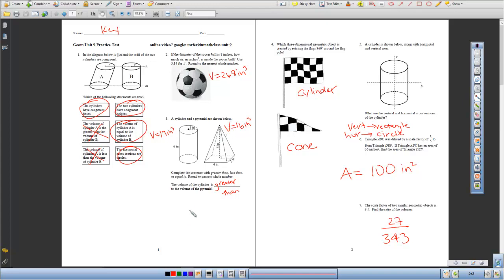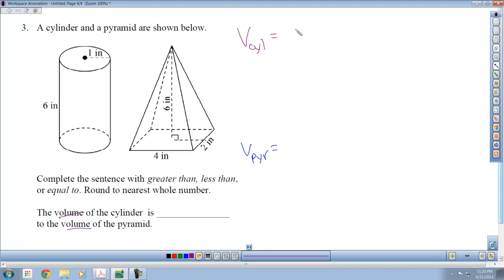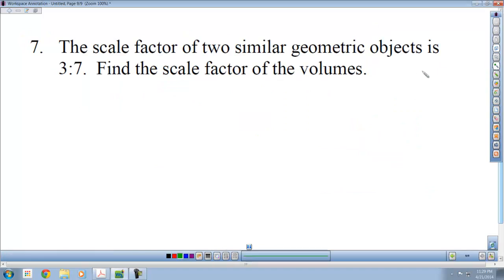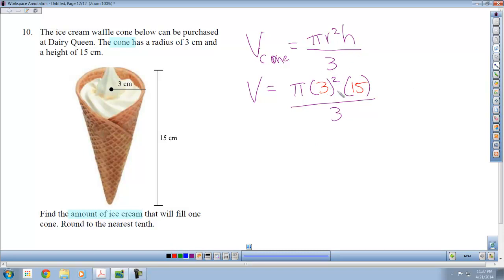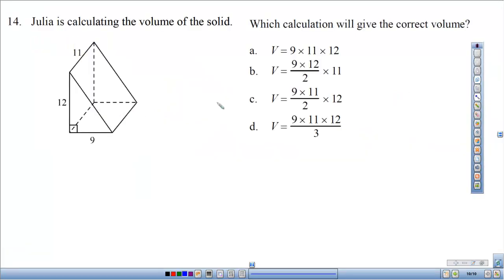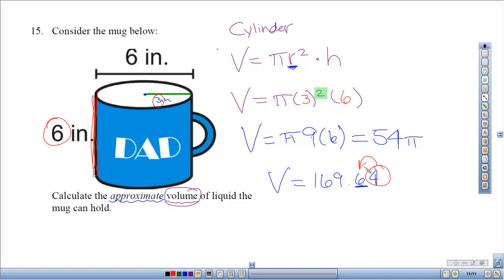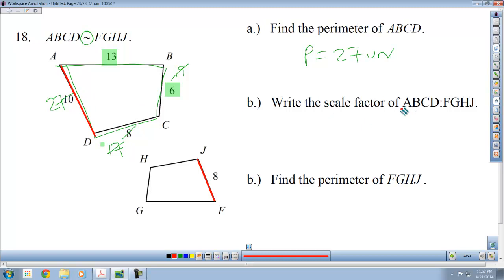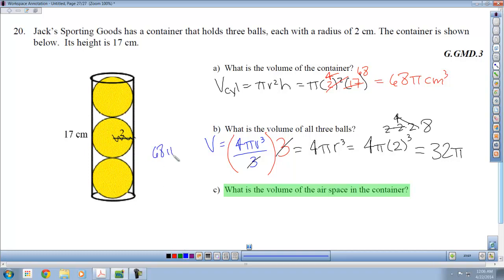Geom Unit 9 Practice Test mrferkinmathclass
This video contains the answers and explained solutions for the Geometry Unit 9 Practice Test on Solids. Problem #18 on the video was deleted from the practice test.